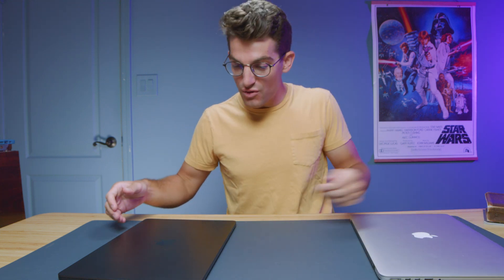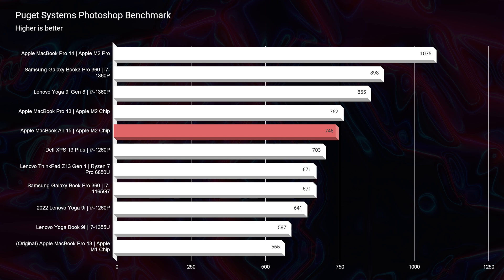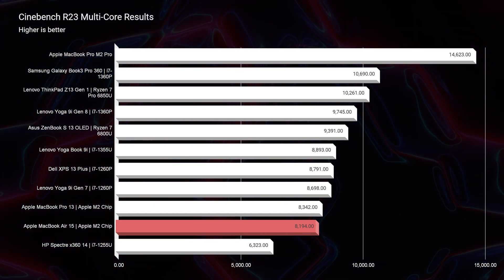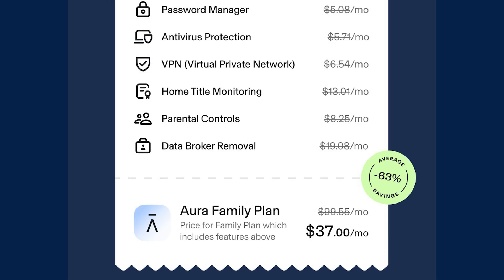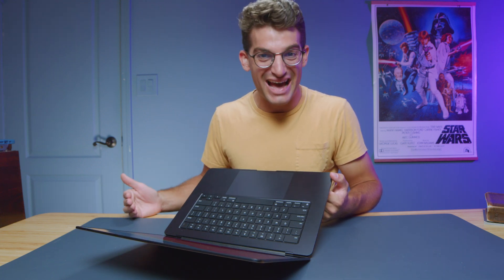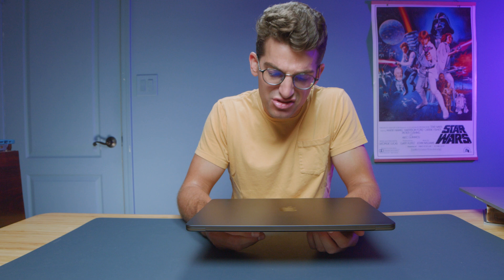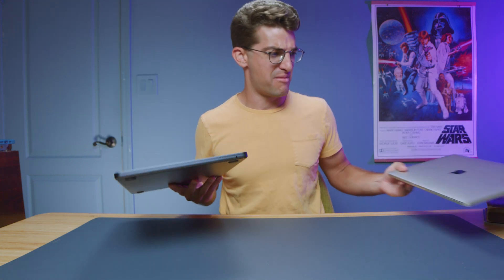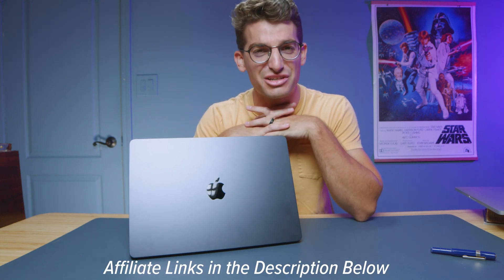I can FINALLY use an Apple again✨ MacBook Air 15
💻 Apple MacBook Air 15
💻 Apple MacBook Pro M2
I reviewed the Apple MacBook Air 15 and---hot take---I kind of think they messed up by naming THIS laptop the Air and not naming it just "the MacBook." This laptop is so on par with the 13-inch MacBook Pro, and in this video, I disclose exactly why I chose for it to be my daily driver!

Check out this review if you want to see more of the Air 15 benchmarks, a sample of its webcam, what the differences are between it and the Pro 13, and more! I'm so happy with choosing this laptop and maybe you can be too after watching this review!

Timestamps:
0:00 - Apple MacBook Air 15 Introduction
3:02 - Photoshop Benchmark Results
3:16 - Cinebench R23 Single Core & Multi-Core
3:37 - Why I Switched to Apple as My Daily Driver
5:27 - 4k Premiere Pro Export Times
5:46 - Why I (Maybe) Would Upgrade to 16GB of RAM...
6:22 - First and Foremost
6:50 - Second Significant Difference
7:13 - Third Significant Difference
7:41 - Fourth Significant Difference
8:24 - A Concern of Mine + Weight & Thickness
9:48 - Screen Brightness, Color Gamut Range, and Color Accuracy
10:06 - Why It Shouldn't Be Called the Air 15...
10:56 - Webcam Sample
11:08 - Final Thoughts & Opinions on the Air 15